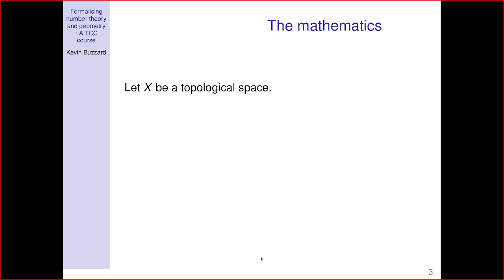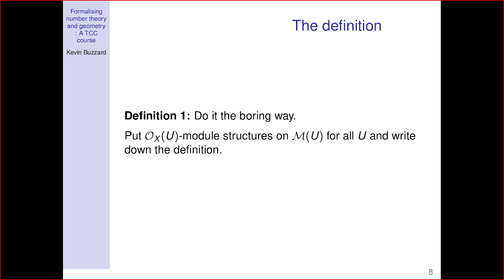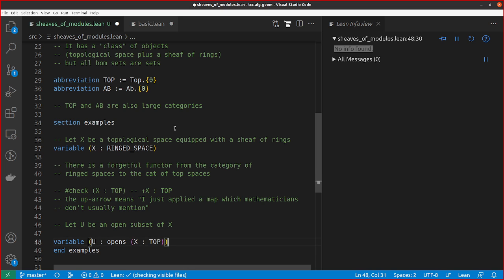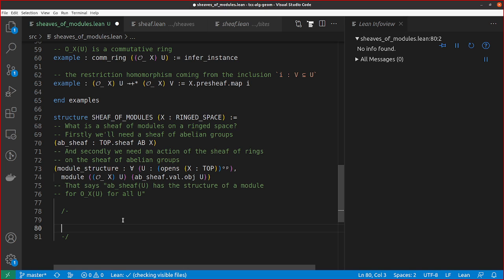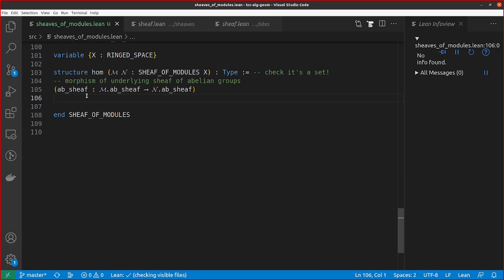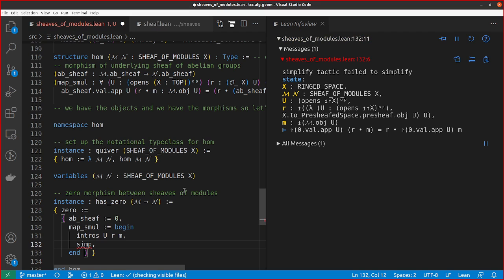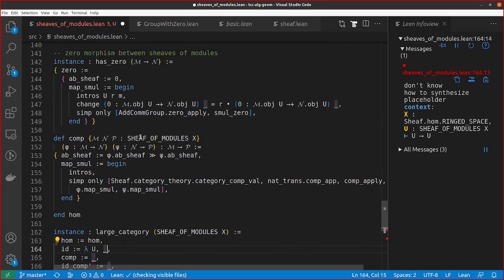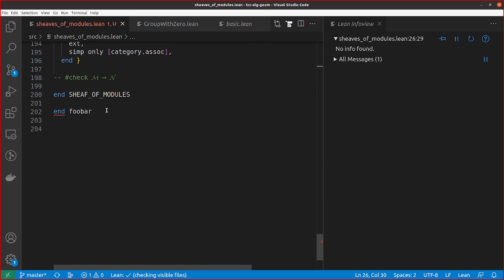Formalising algebraic geometry, lecture 1/4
I formalise the definition of a sheaf of modules.

This is the first in a sequence of four lectures where Kevin Buzzard makes some algebraic geometry in the Lean theorem prover